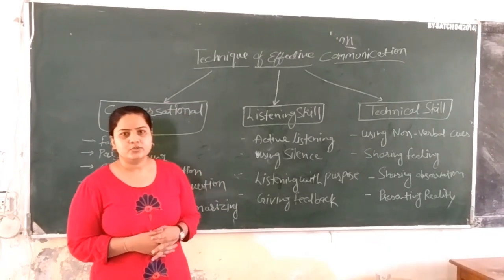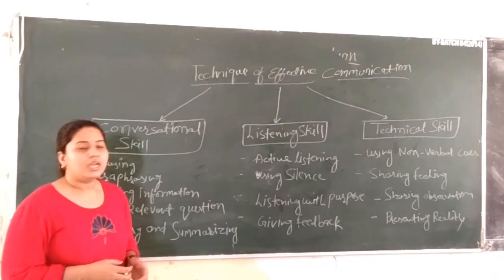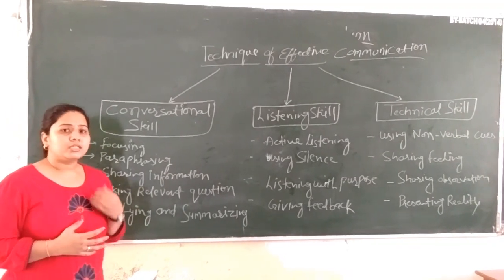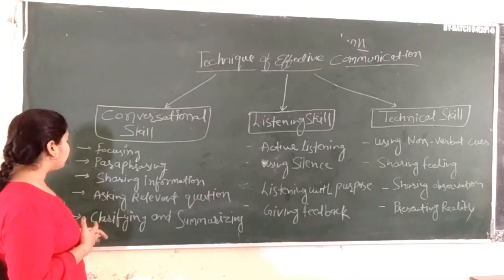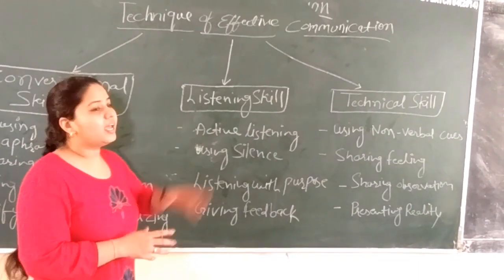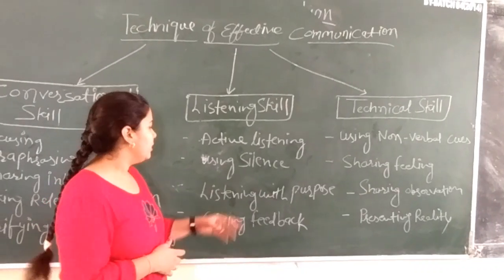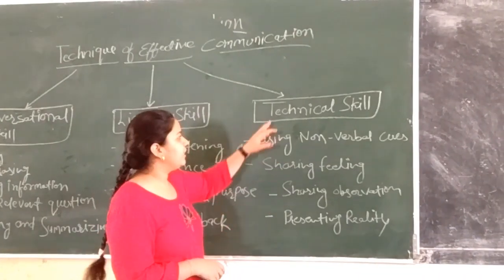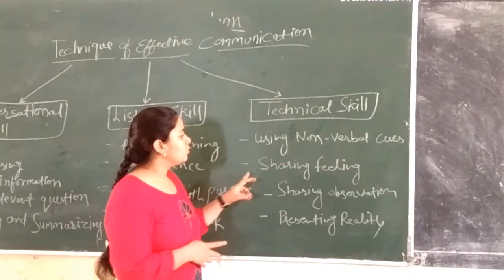Faculty:- Monika Ma'am Topic:- Communication Part2 Dated:- 01.06.2020